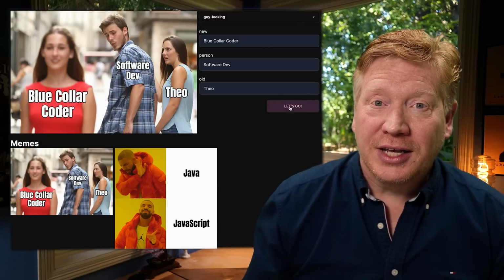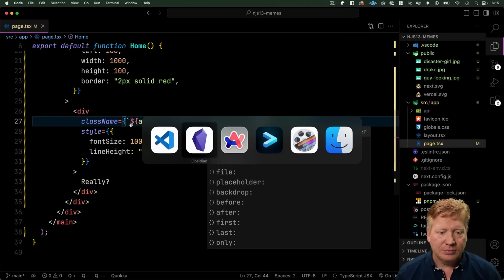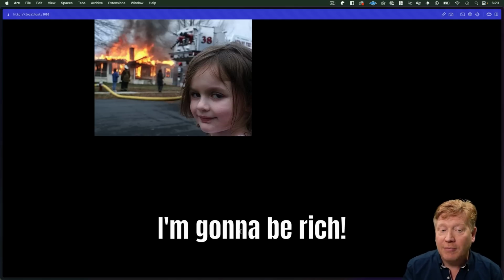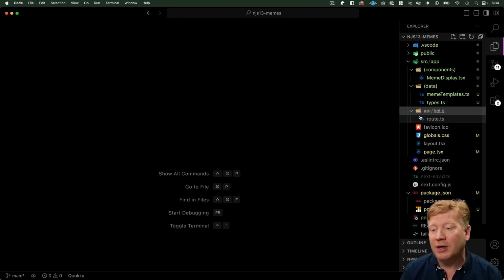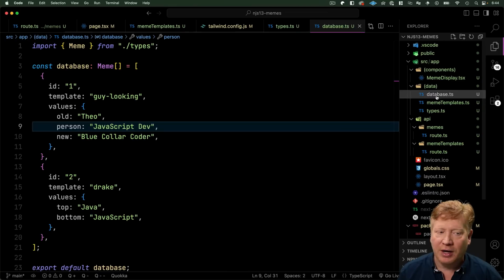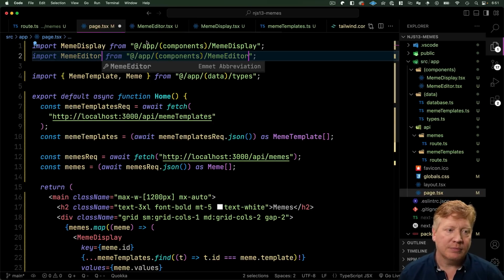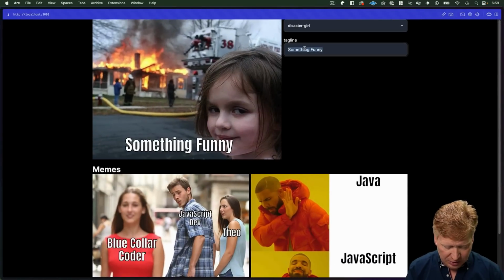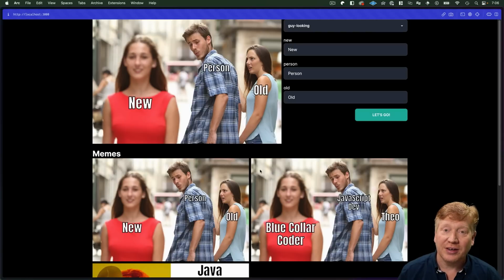Making A Meme Generator With NextJS 13 and Mutations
Let's use NextJS 13.4 to create a meme generator.

0:00 Introduction
0:33 NextJS 13 Project Setup
1:46 Building The First Meme
5:34 Creating A Reusable Meme Display
11:43 Building Our Meme API
19:28 Building The Meme Editor
26:05 Adding The POST Endpoint
28:46 Using NextJS 13 Mutations
30:32 Outroduction